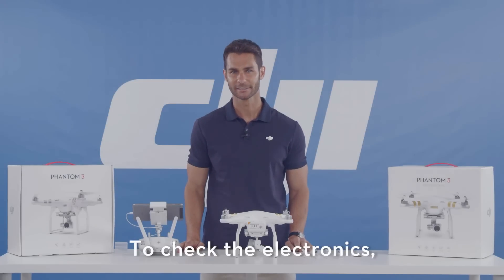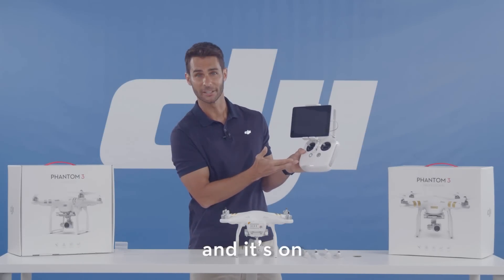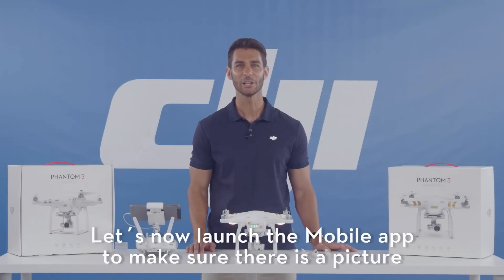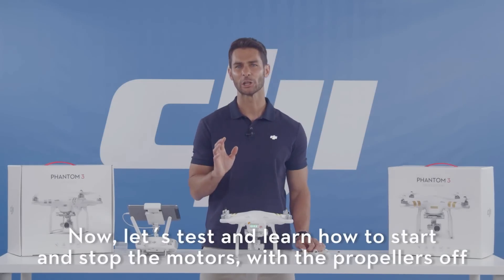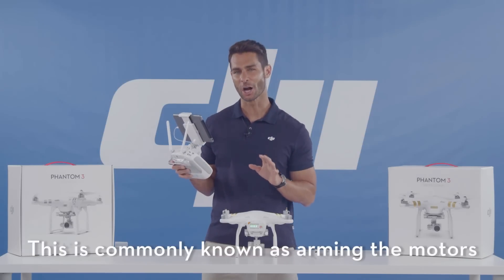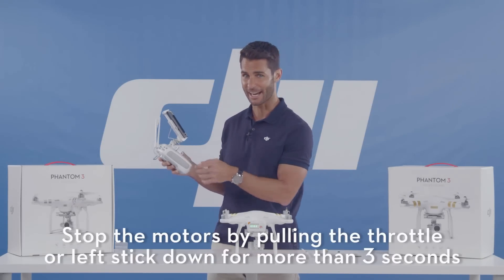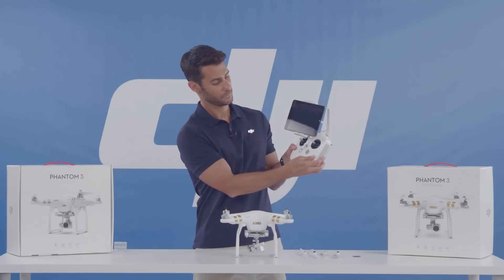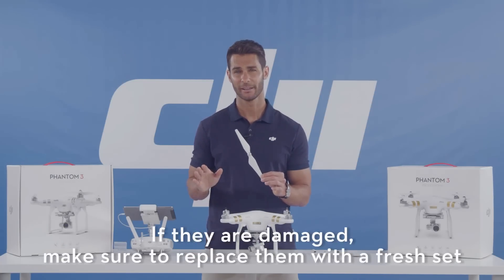DJI Tutorials - Phantom 3 - Pre-flight Checklist - Part 2 of 3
Make sure that your Phantom is running optimally before you take to the skies with our Pre-Flight Checklist.